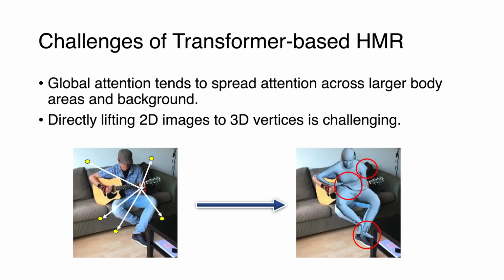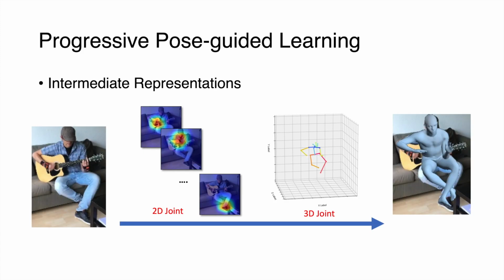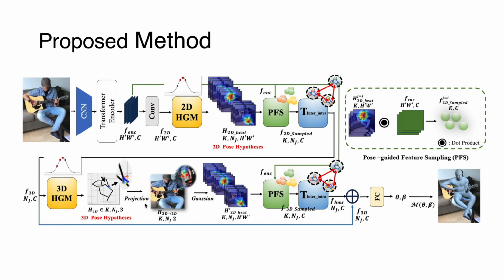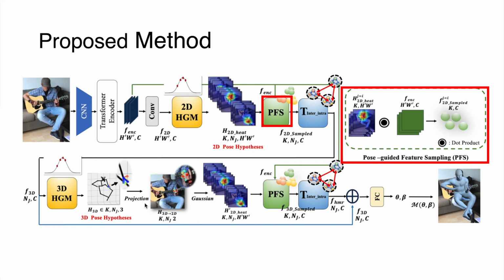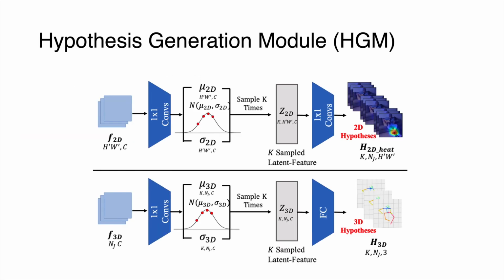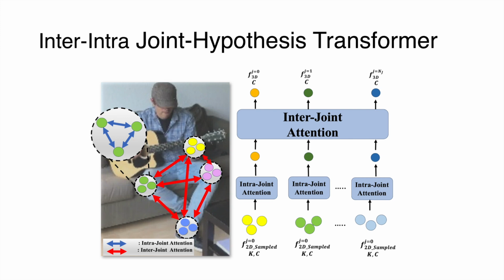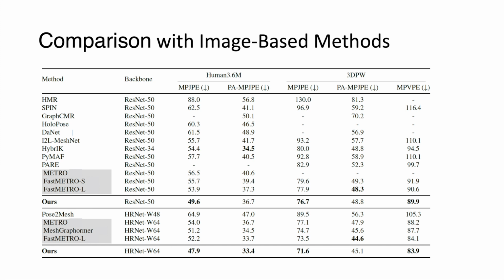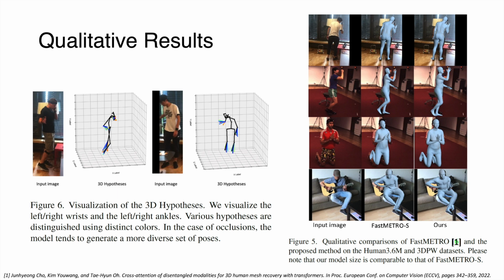Progressive Hypothesis Transformer for 3D Human Mesh Recovery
Authors: Huang-Ru Liao; Jen-Chun Lin; Chun-Yi Lee
 Description: Recent advancements in Transformer-based human mesh
reconstruction (HMR) are commendable. However, these
models often lift 2D images directly to 3D vertices without
explicit intermediate guidance. In addition, the global attention
mechanism tends to spread attention across larger
body areas and even unrelated background regions during
human mesh estimation, rather than focusing on critical local
regions such as human body joints. This tendency leads
to inaccurate and unrealistic results for complex activities.
To address these challenges, we introduce the Progressive
Hypotheses Transformer, which employs 2D and 3D pose
predictions to progressively guide our model. Moreover,
we propose a mechanism that generates multiple plausible
hypotheses for both 2D and 3D poses to mitigate potential
inaccuracies arising from intermediate pose estimations.
Our model also incorporates inter-intra attention to capture
correlations between joints and hypotheses. Experimental results
demonstrate that our method surpasses existing imagebased
approaches on Human3.6M [13] and 3DPW [36] with
fewer parameters and relatively lower computational costs.